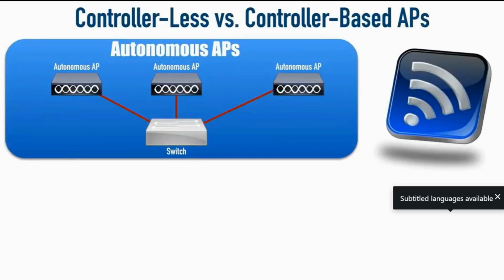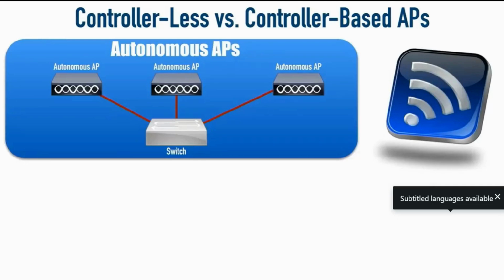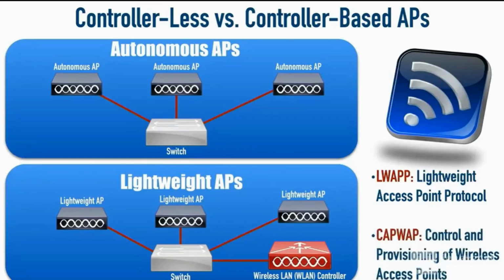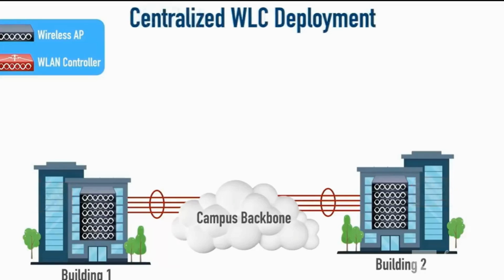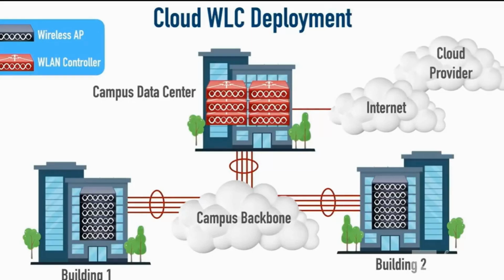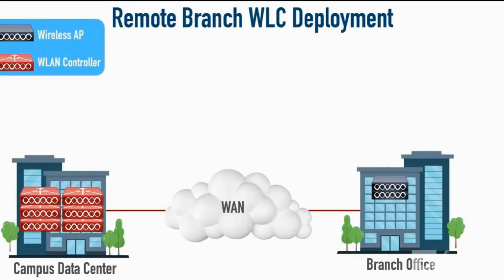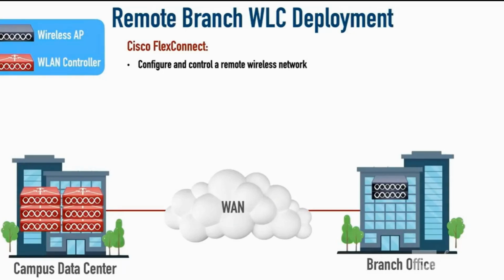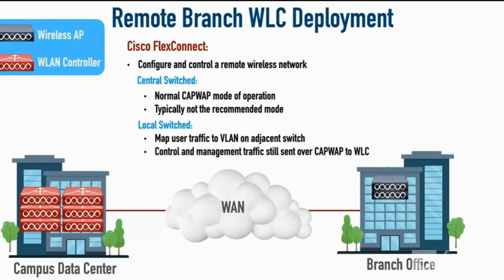Wireless Lan Controllers part 5 CCNP ENCOR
In this video you will learn about controller less vs controller based AP.
LWAPP, CAPWAP
Distributed WLC Deployement